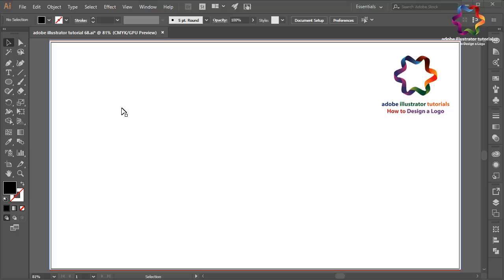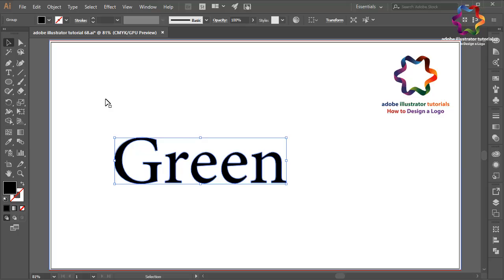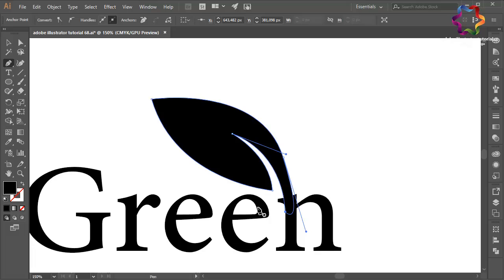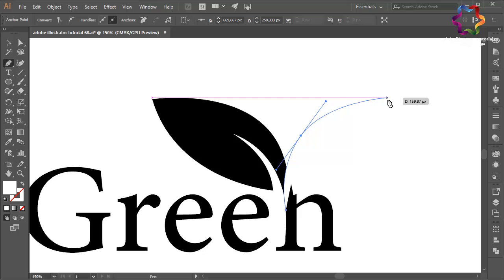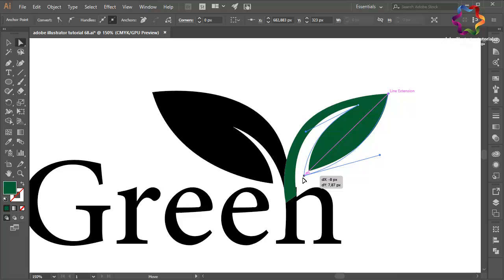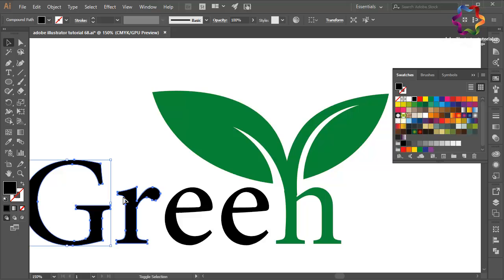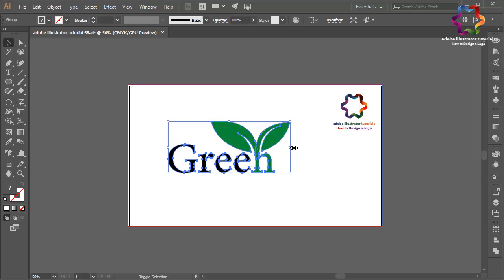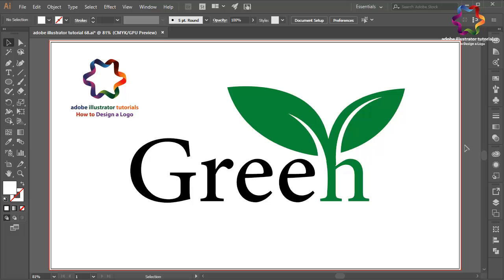Adobe illustrator tutorial - Create a Logo Using Font and Pen tool - Modify Letter Logo Design